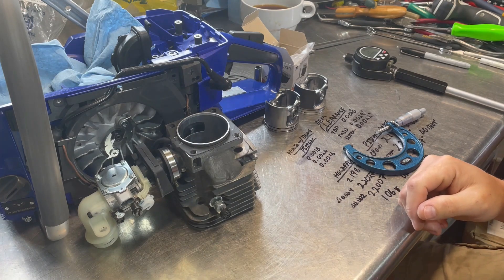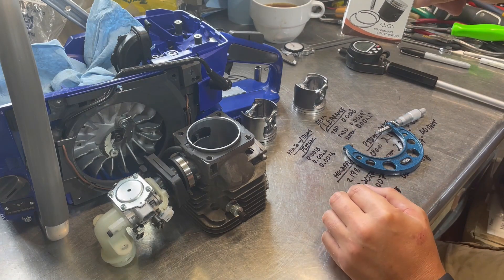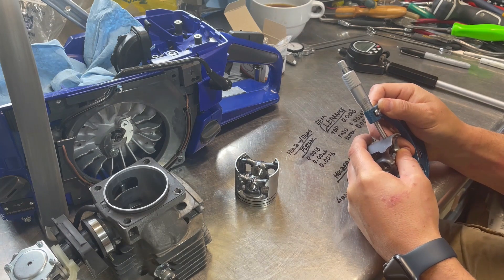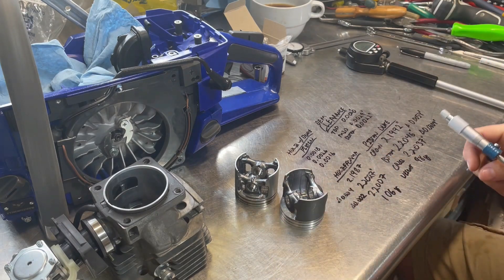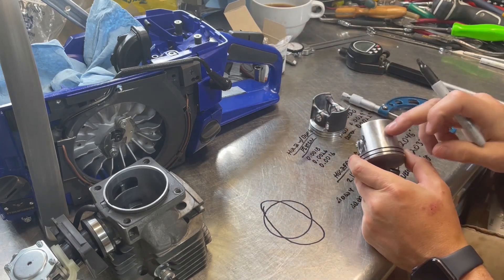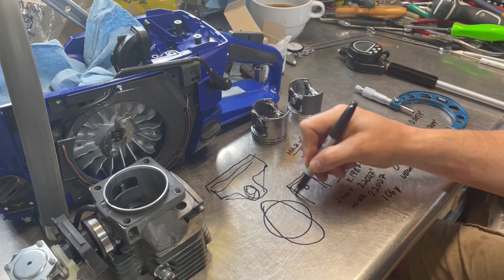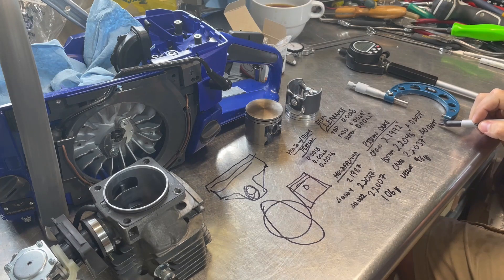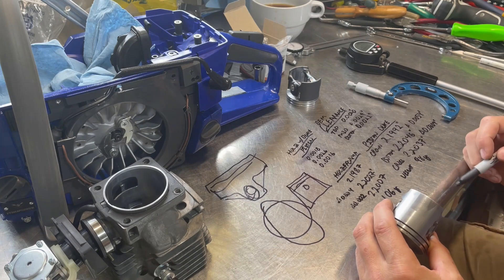Holzfforma G395 piston slap issues, excessive clearance!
There have been complaints about noticeable piston slap on the Holzfforman G395 saws. I decided to tear down my new G395 to examine the reason and replace the piston with a moly coated Duke's Performance piston before running it.

Here's a link to the Duke's piston!